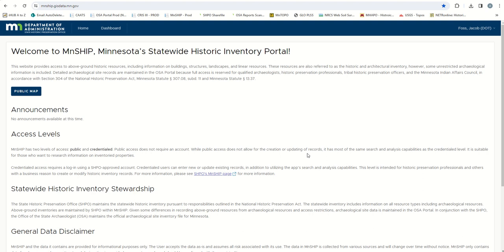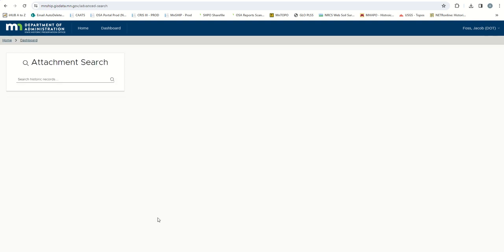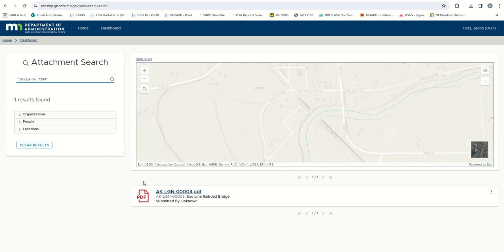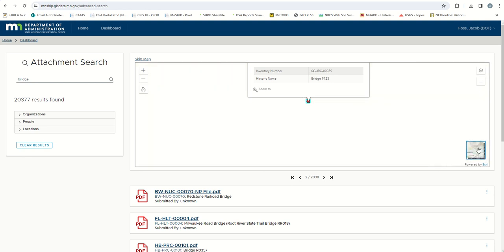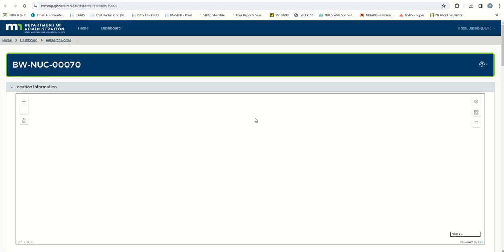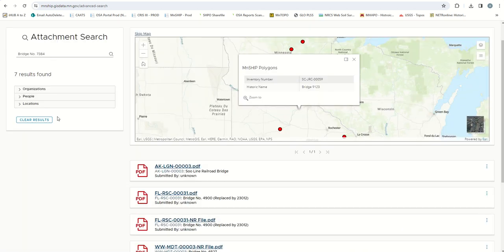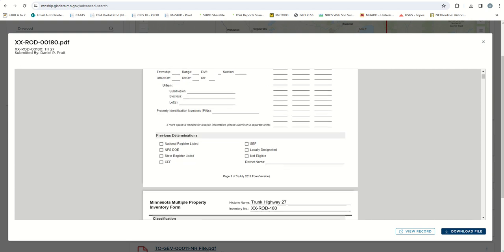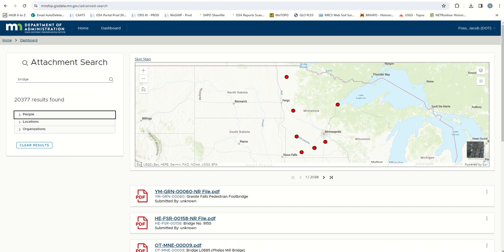MnSHIP Attachments Search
This video covers using the attachment search function in the ‘Attachment Search’ card. This includes tips and tricks on using the free text search function, using the map within ‘Attachment Search’ function, and understanding Facets in the card.